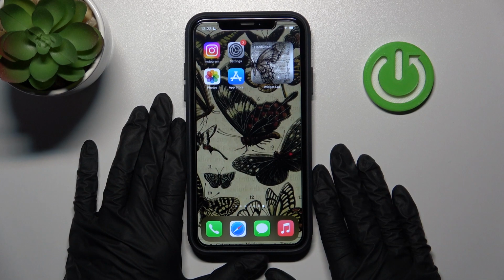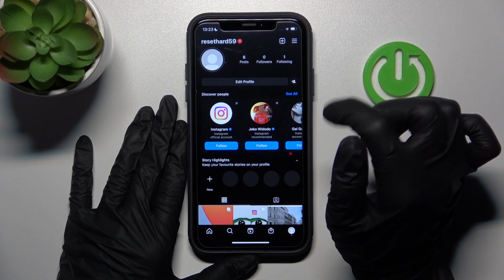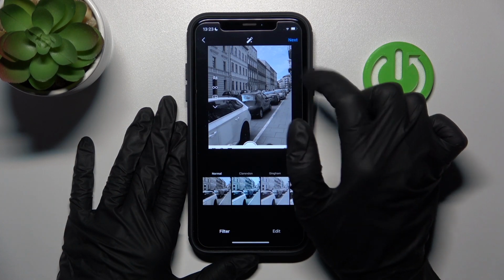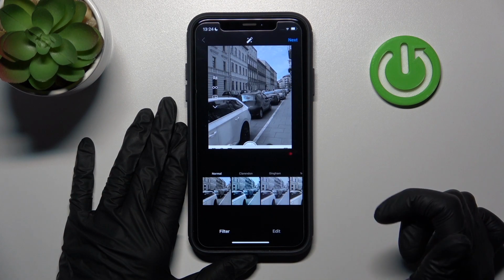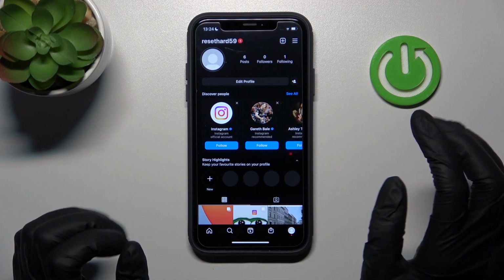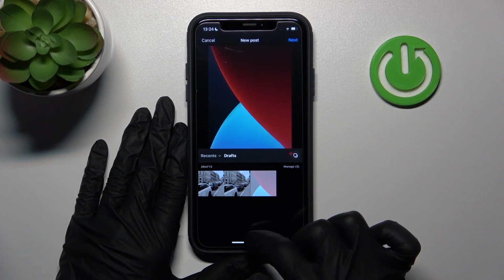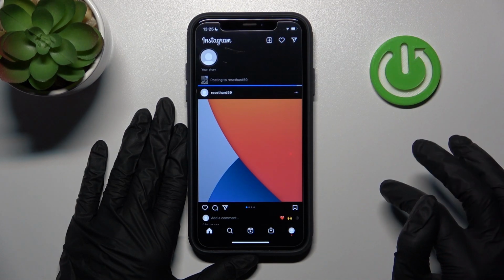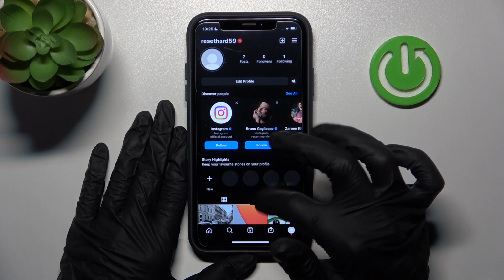How to Save Post as Draft on Instagram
Find out more info about Instagram App:
Hi! If you want to know how to save a post as a draft on Instagram, then you've come to the right place. If you have created a post that you don't want to post on your Instagram profile now, you can save it as a draft and publish it when you are ready. You can edit posts saved in draft. Visit our YouTube channel if you want to know more about the Instagram app.

How to save posts as drafts on Instagram? How to save post as draft on Instagram? How to add post to drafts on Instagram? How to see posts saved as drafts on Instagram? How do I manage and share posts I've saved as drafts on Instagram? How to manage posts saved as drafts on Instagram?